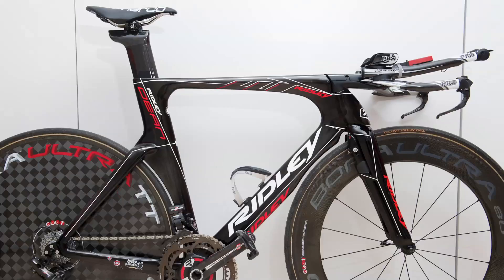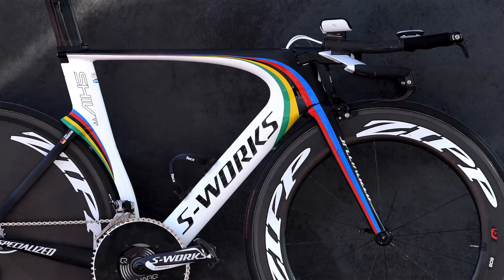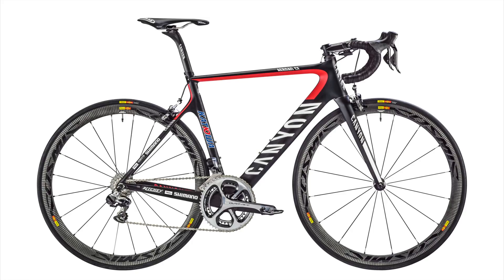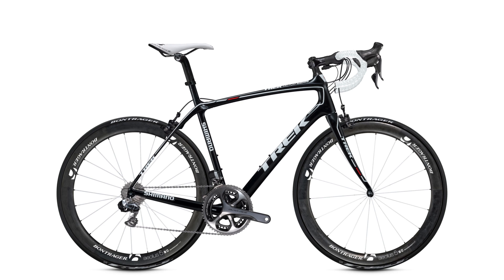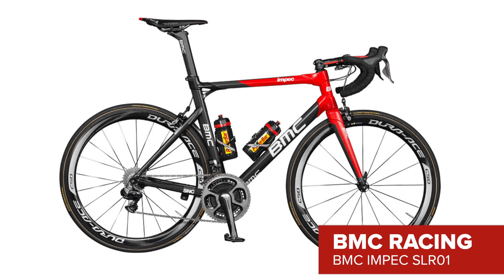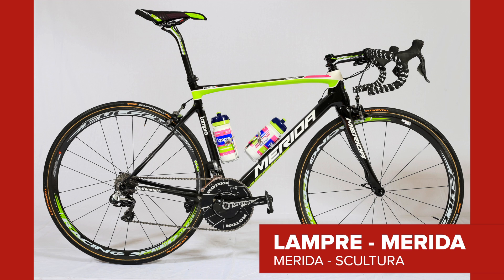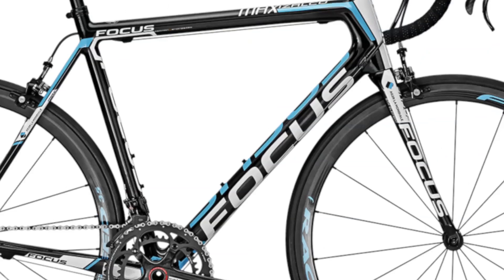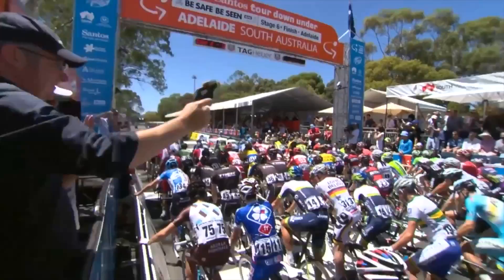Pro Cycling - 2014 Team Bikes - Who Will Be Riding What?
GCN's guide to the pro bikes of the 2014 peloton.

A new season means new bikes for the pros. As always, they get their hands on the best bikes out there. There have been a few changes to equipment this year. Cannondale, Trek and Giant are all now title sponsors of teams - we expect to see some really exciting tech coming out of these partnerships.

What is your favourite pro bike? Comment and let us know.